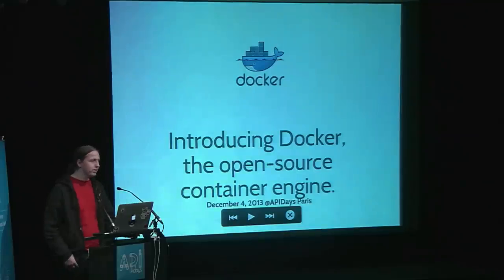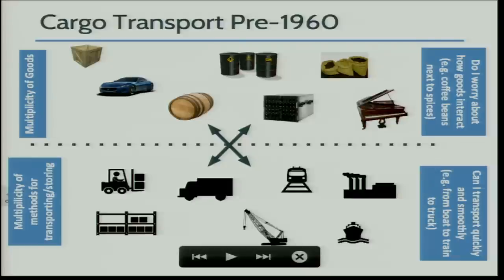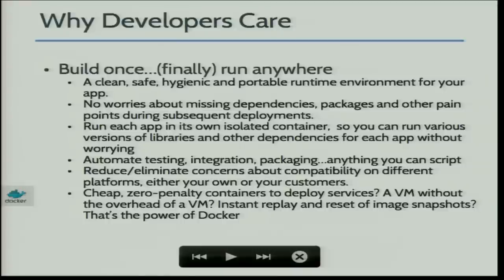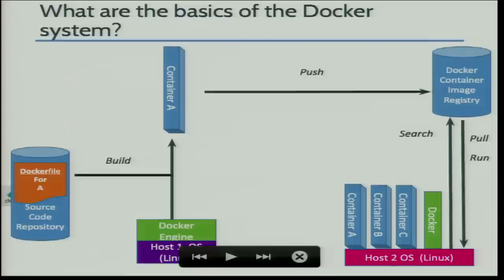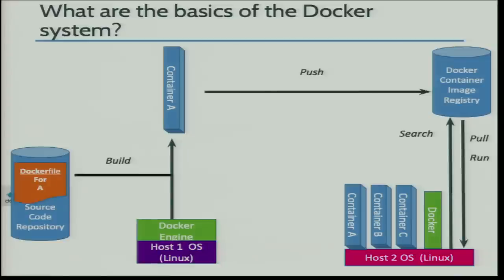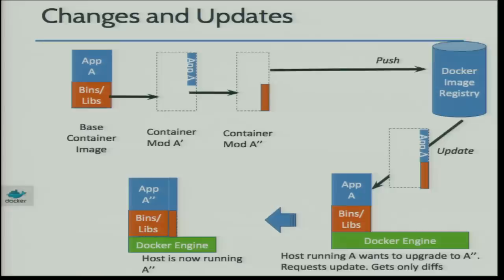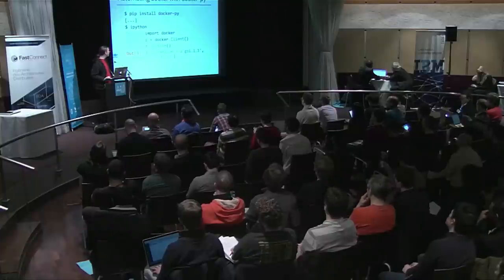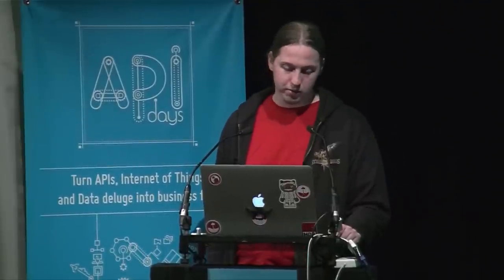"Docker, the open-source container engine", Joffrey Furher, Docker, APIdays Paris 2013